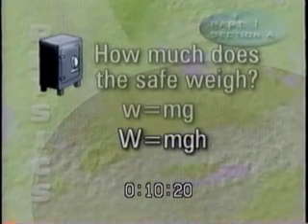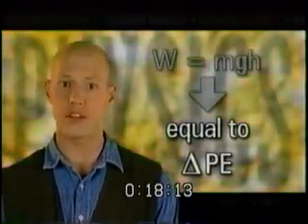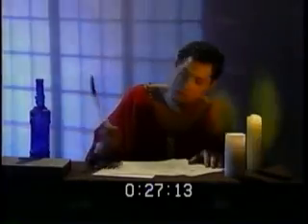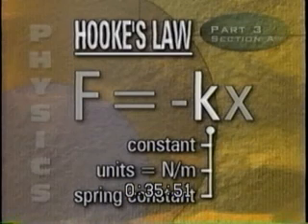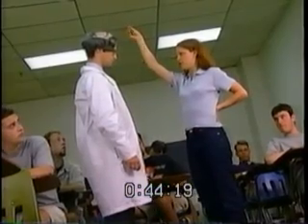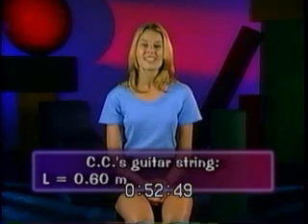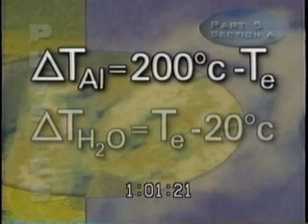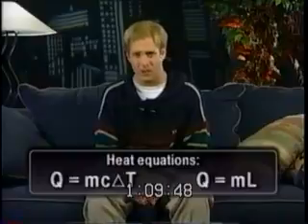Physics Part 2 - 2, Standard Deviants Physics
Standard Deviants Physics